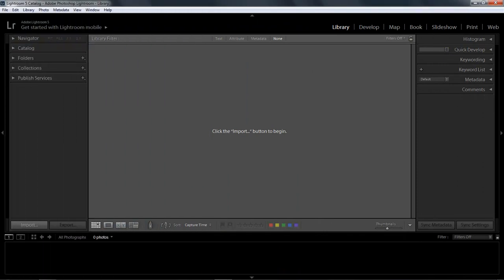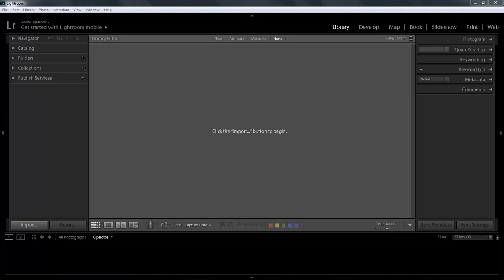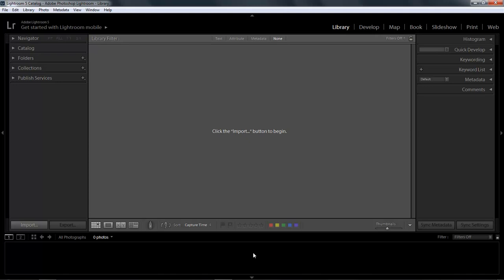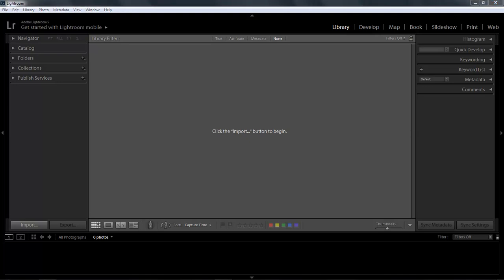Lightroom - Video 002 – What is Lightroom